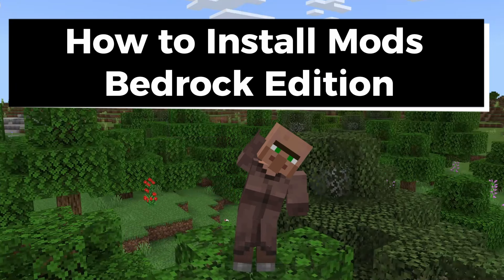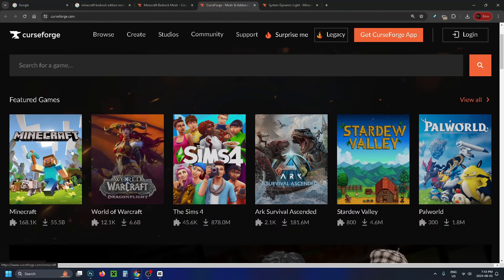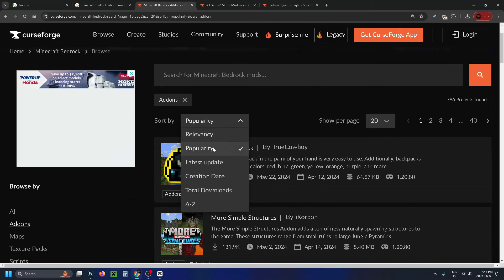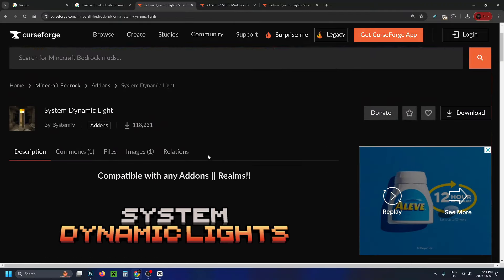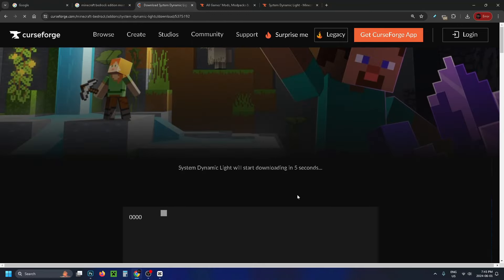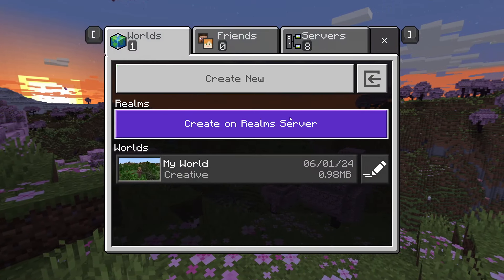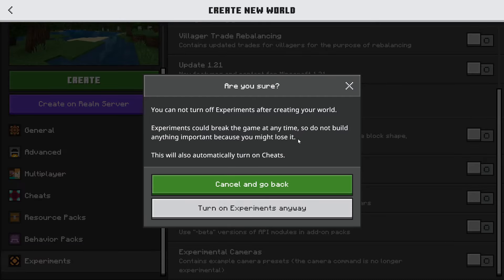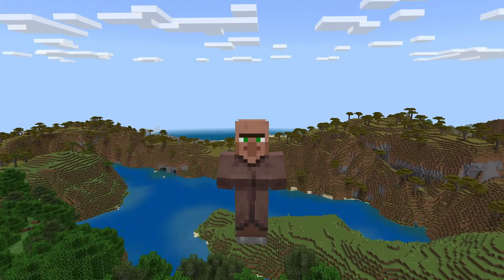How to Install Mods in Minecraft Bedrock Edition (Easy Guide!)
How to install mods in Minecraft Bedrock Edition? In this guide, I show you how to download, install, and use mods in Minecraft Bedrock Edition. Hope this helps!